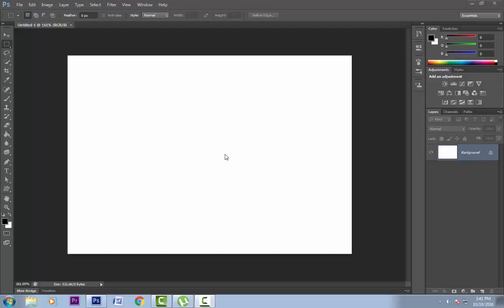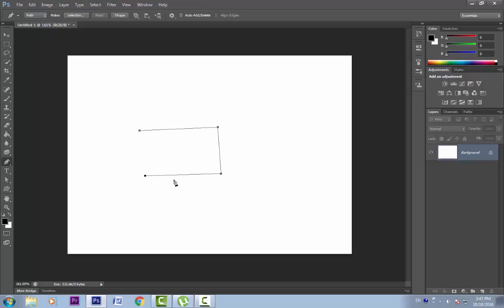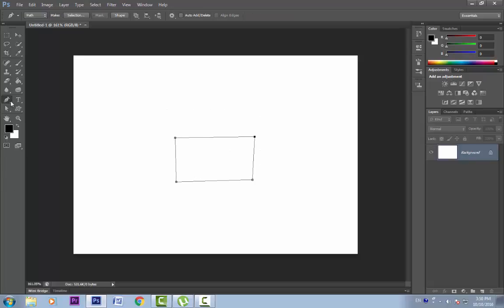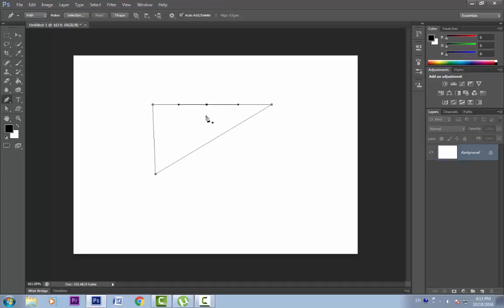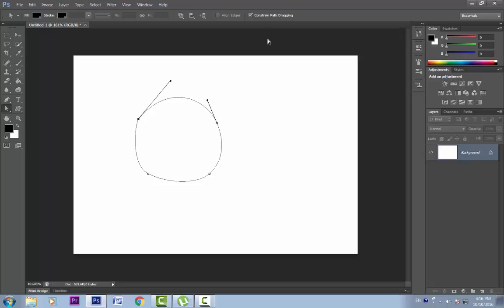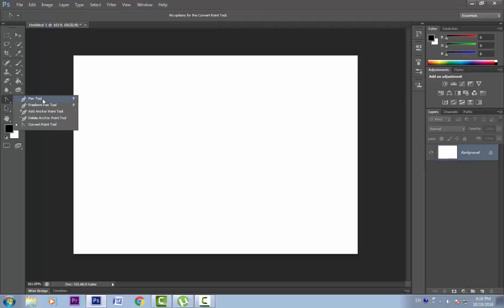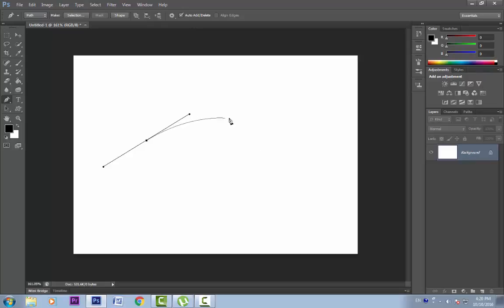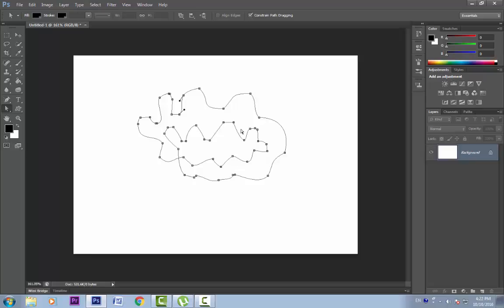Lecture 56 Drawing Paths with Pentool